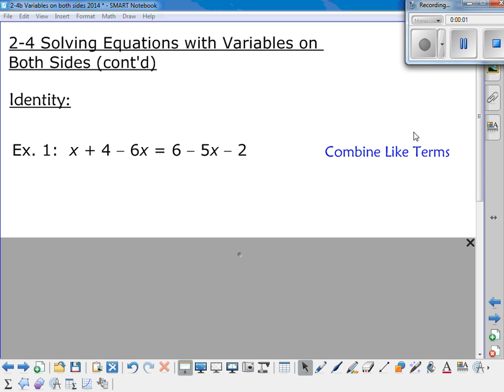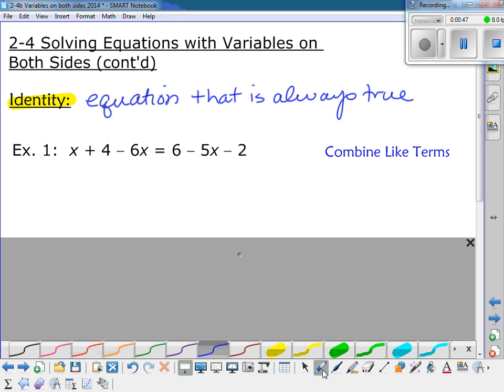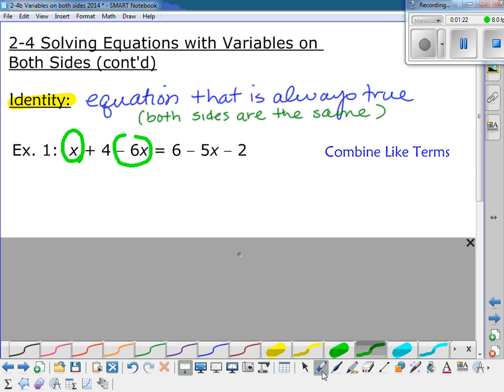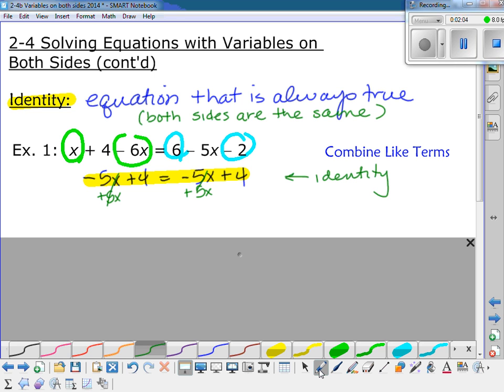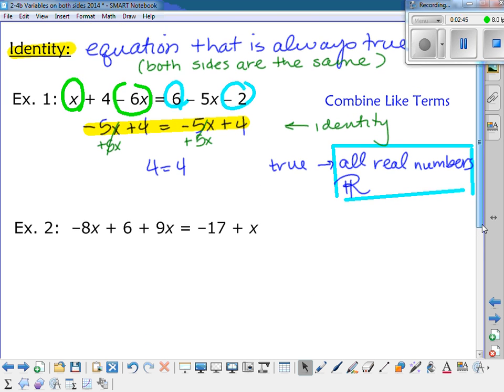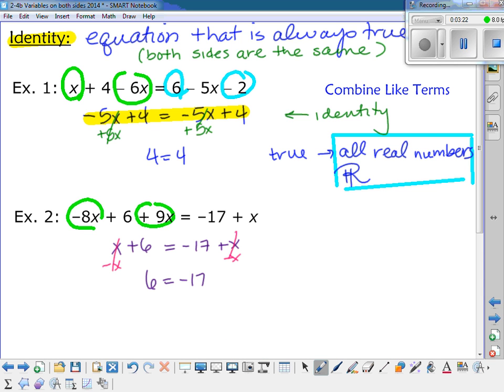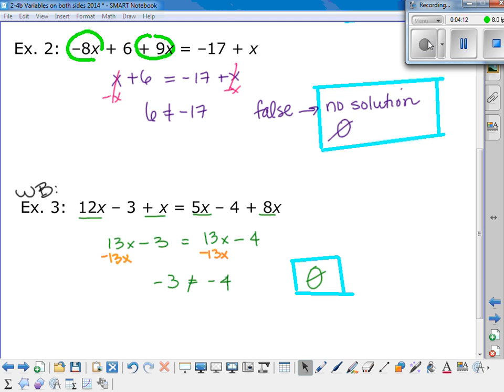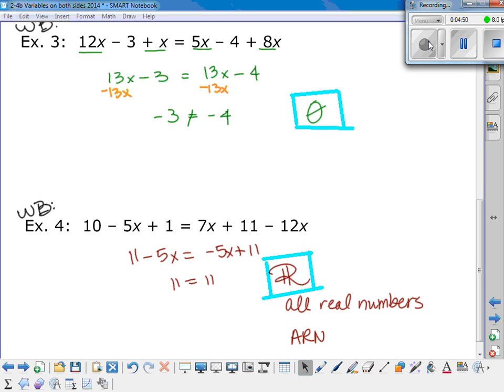2014-08-15 2.4b Variables on both sides